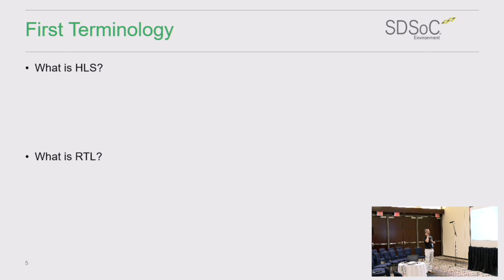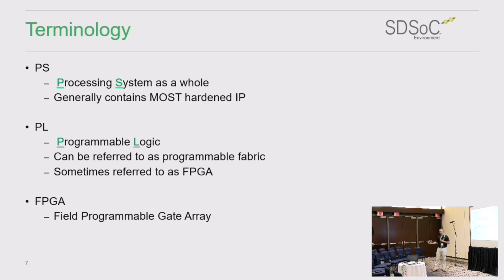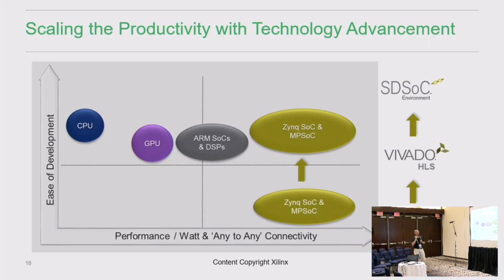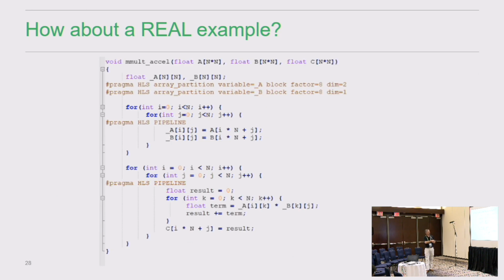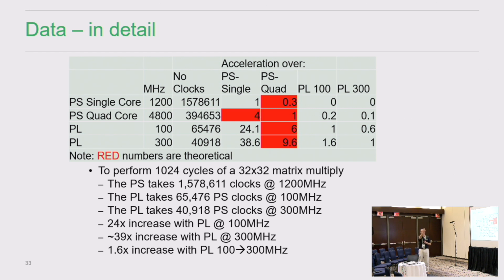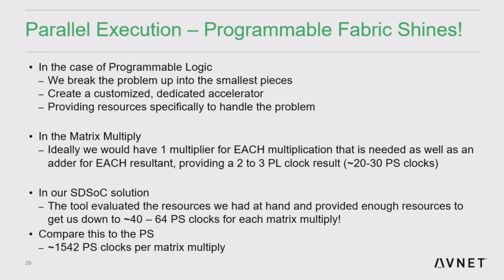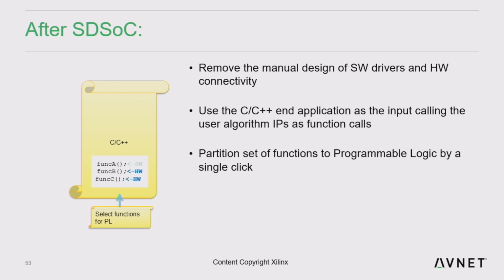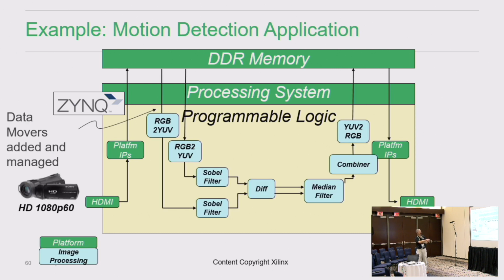YVR18-303:Managing customized FPGA accelerators with SDSoC!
Using Xilinx SDSoC and HLS as a model, this presentation, will discuss the merits and abilities of customized hardware accelerators involved with performance aspects of embedded systems.  Using a designed and tested accelerator on the Avnet Ultra96, performance, power, development time metrics will be compared. Through comparing these various metrics, a new path forward for hardware accelerated software designs will be shown as a path forward for the embedded space.  While this is a presentation, the author welcomes discussion!